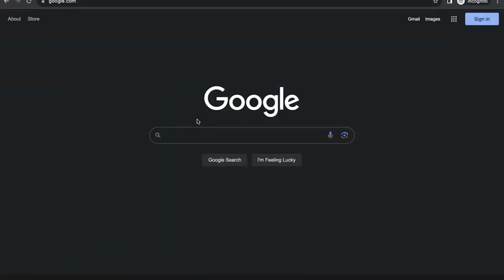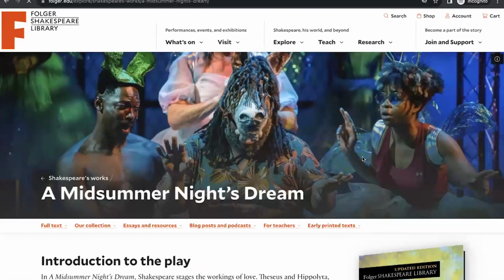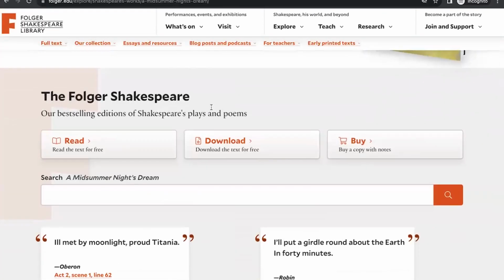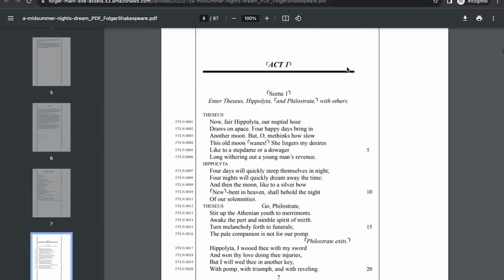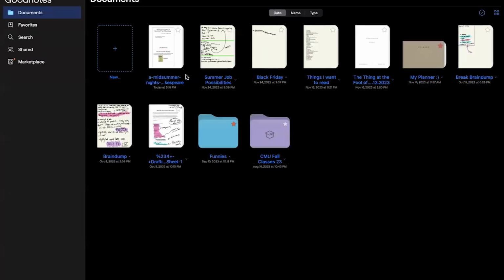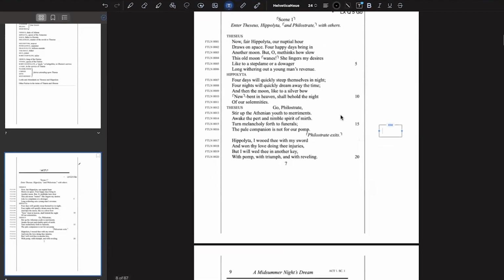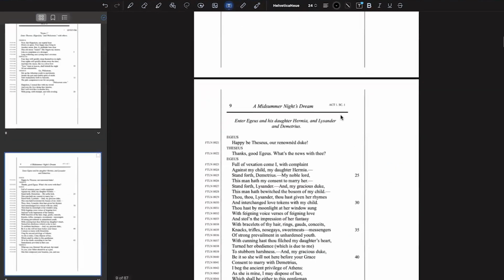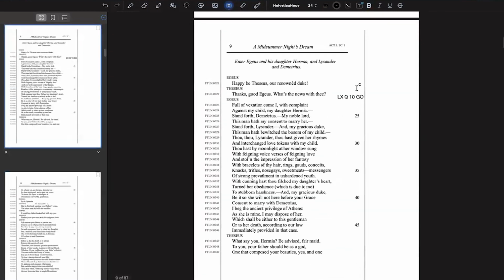How to Create a Stage Management Portfolio | Technical Theatre Portfolio Series Pt. 2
Part 2 in an informational series on technical theatre/ theatre design and production admissions from the Anti-Racist and Equitable Theatre Practices class at Carnegie Mellon University School of Drama. Information on stage management portfolios, theatre design portfolios, and theatre school admission interviews. Please take all information in the context of this being a class final.

Writing/On-Camera: Delaney Price
Editing/Uploading: Owen Sheehan